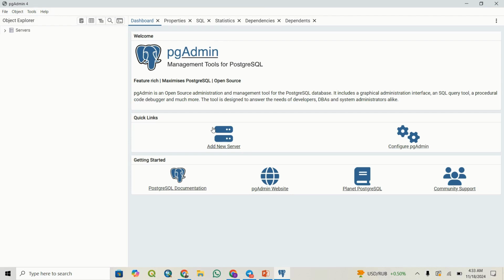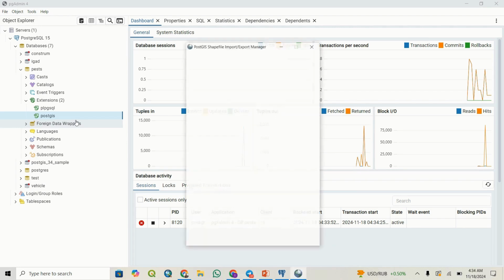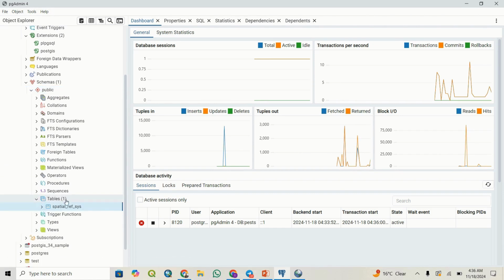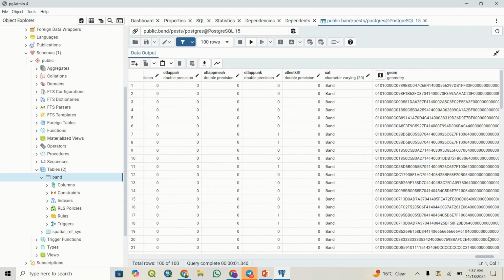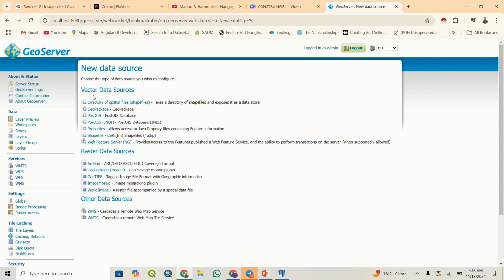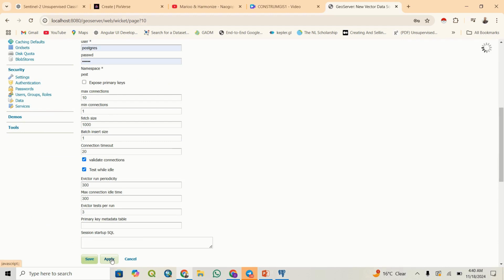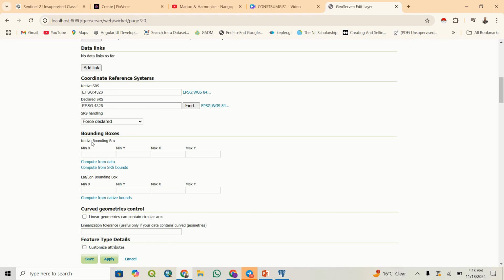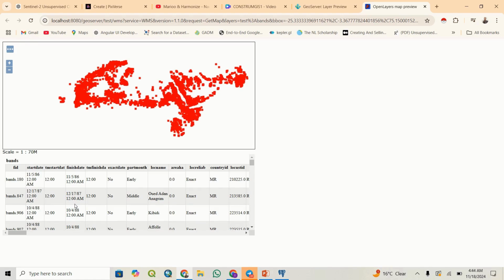How to Publish Your First GeoServer Layer (Step-by-Step)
🌍 Complete Guide: Publishing PostGIS Layers in GeoServer | Beginner-Friendly Tutorial

Learn how to easily publish your spatial data from PostGIS to GeoServer in this step-by-step guide. Perfect for GIS beginners and spatial data enthusiasts!

✨ In this tutorial, you'll learn:
▶️ How to connect GeoServer to PostGIS database
▶️ Creating and configuring a new workspace
▶️ Publishing your first PostGIS layer